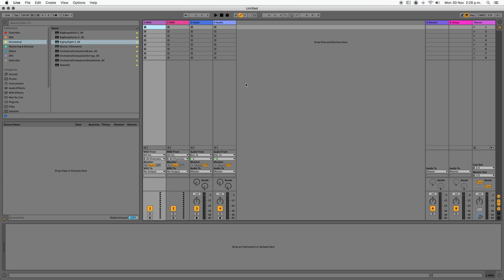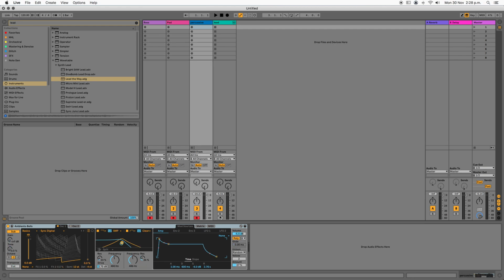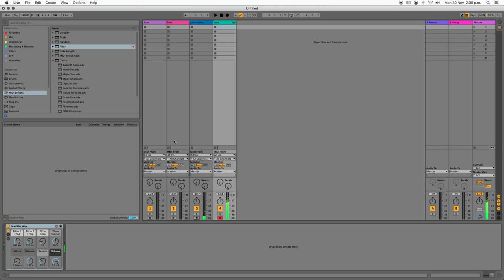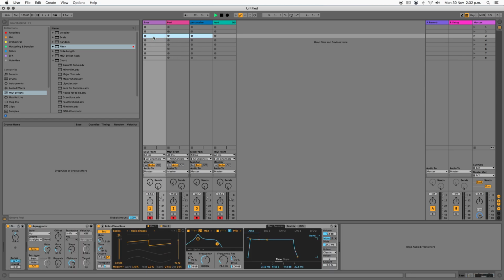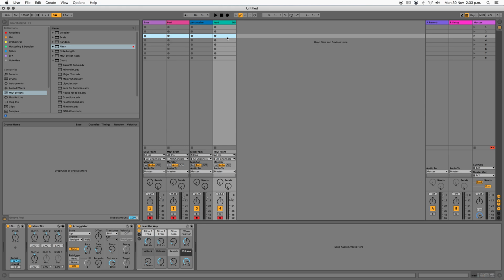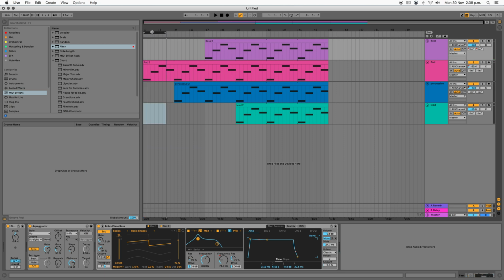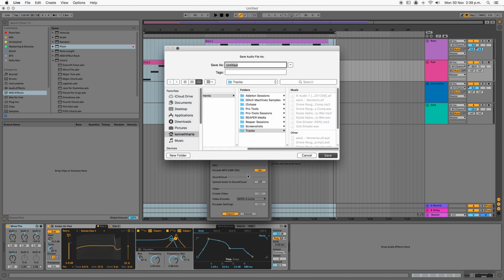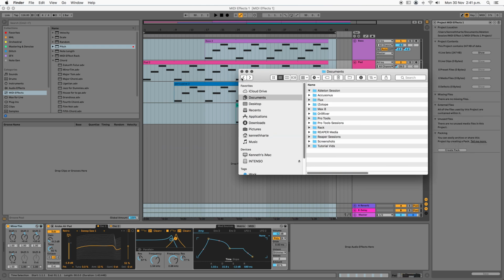05 - Drone - MIDI Effects 1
MIDI Effects are the key to electronic music - arpeggiators, chorders, scalers and pitch effects are some of the MIDI tool available to help you make music!